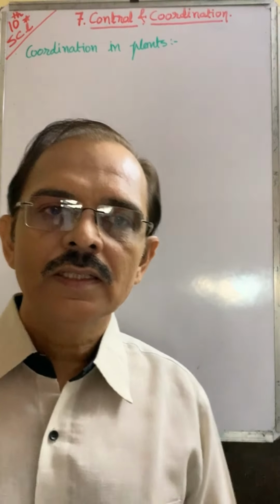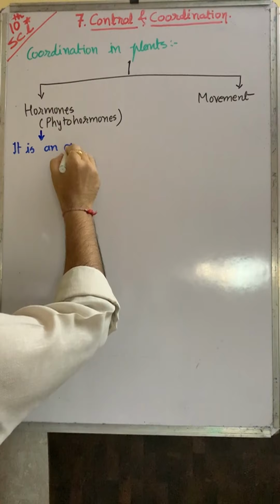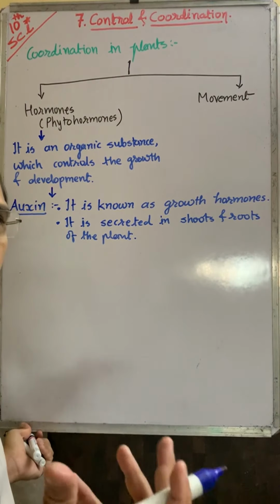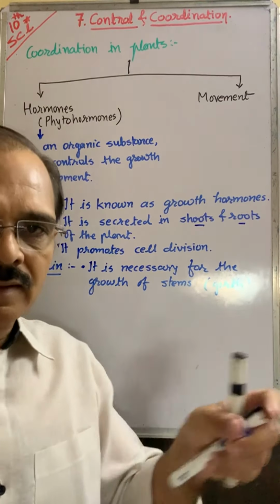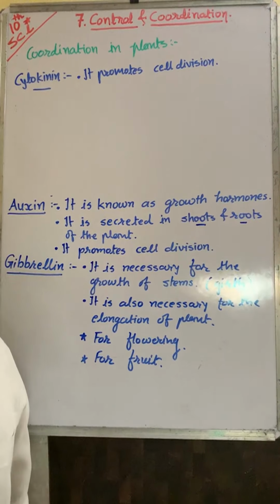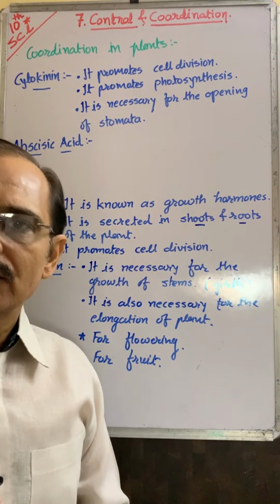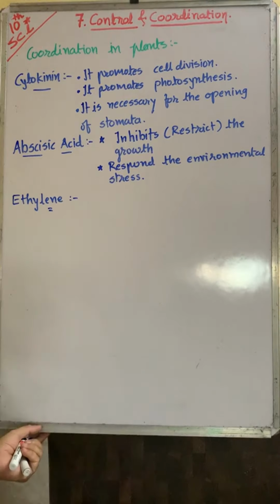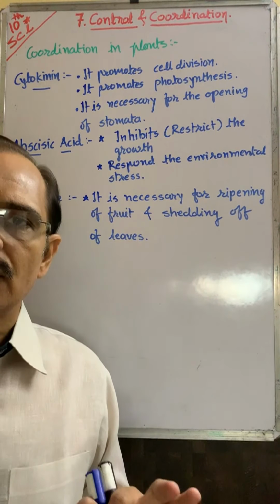STD 10 SCIENCE CH 7 CONTROL AND CO-ORDINATION (LEC 7)